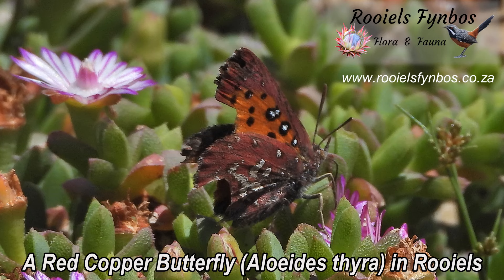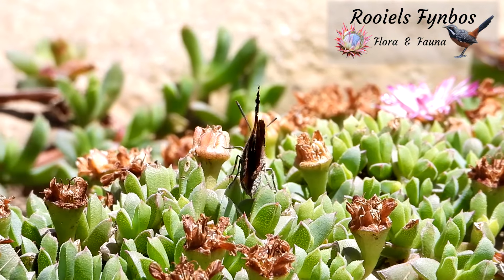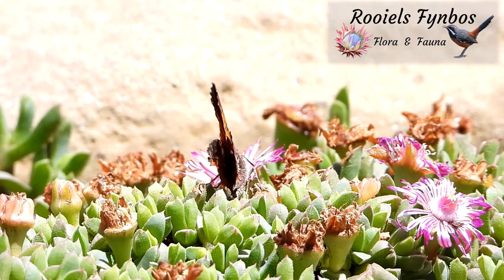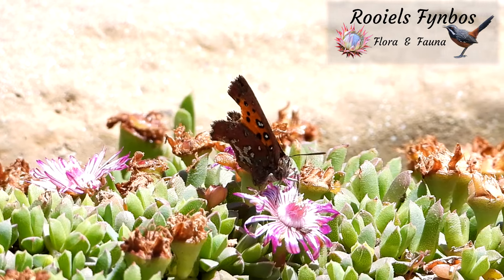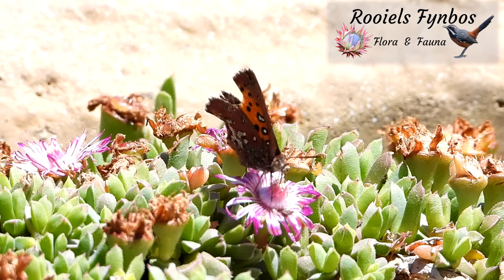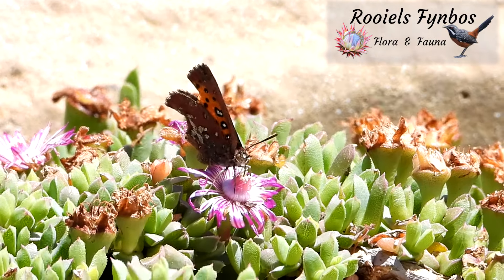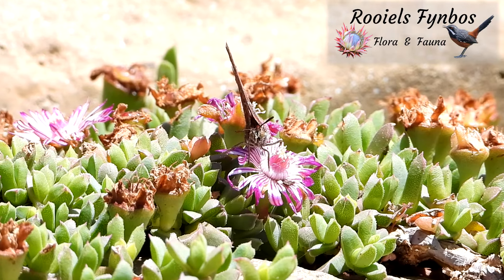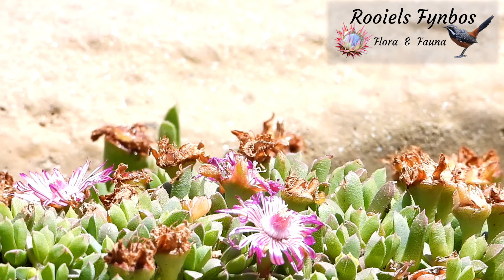A Red Copper Butterfly (Aloeides thyra) in Rooiels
Rooiels Fynbos shows this beautiful Red Copper Butterfly sucking nectar from a succulant flower. This video was produced by Graham McCleland